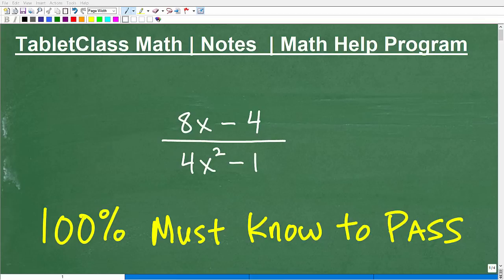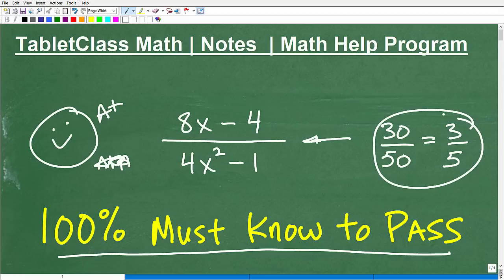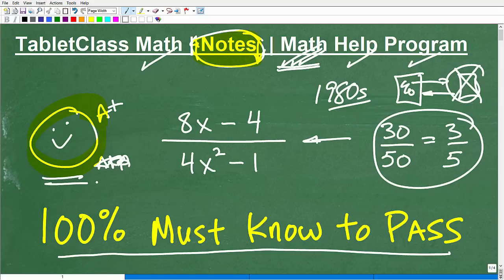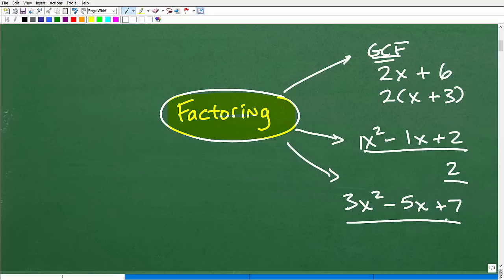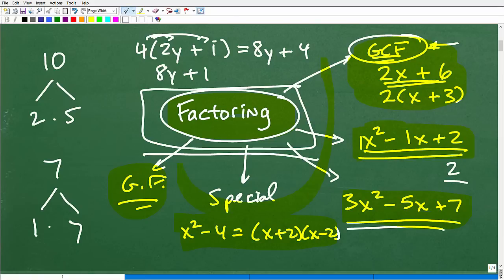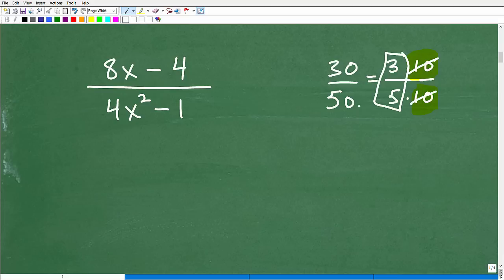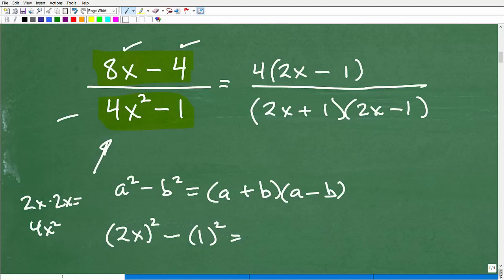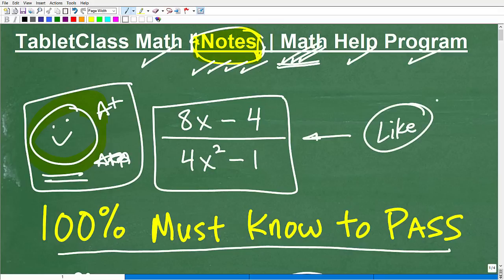100% of Math Students MUST know this to PASS Algebra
Math help with factoring in algebra and how important it is for students to know factoring to pass algebra.  For more math help to include math lessons, practice problems and math tutorials check out my full math help program